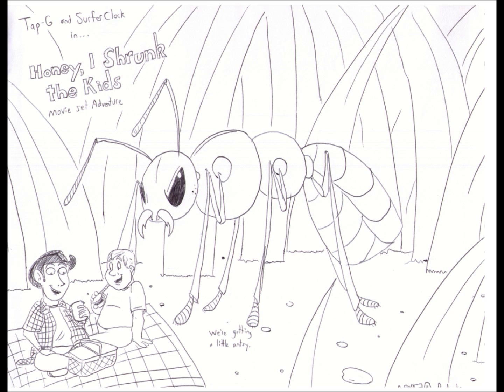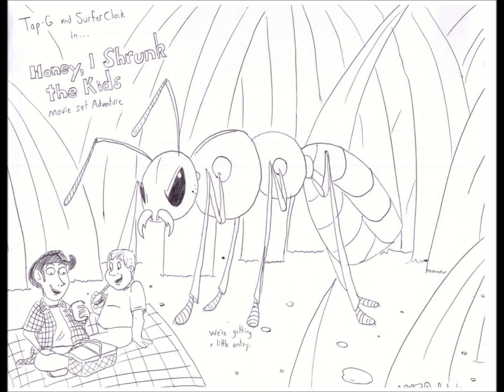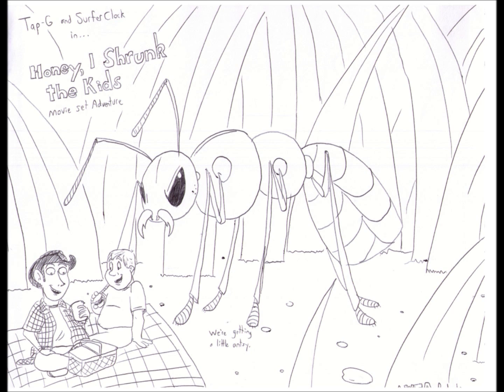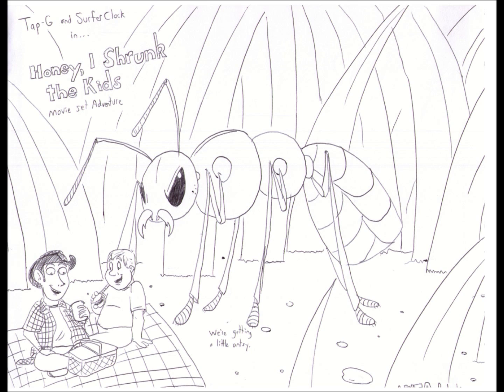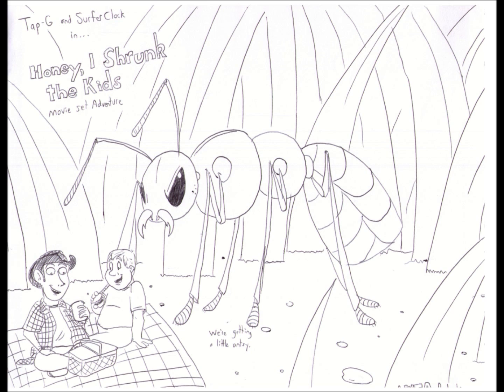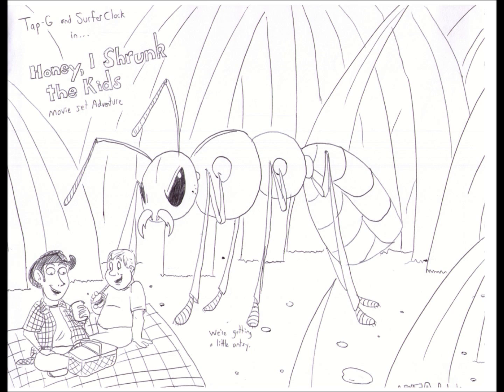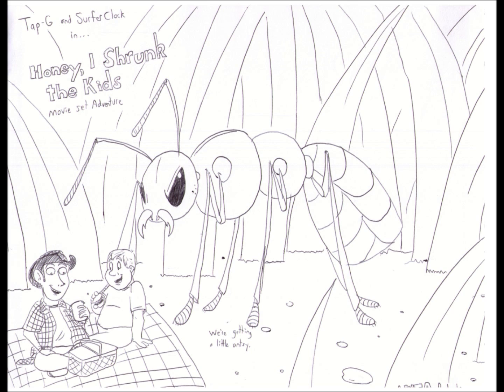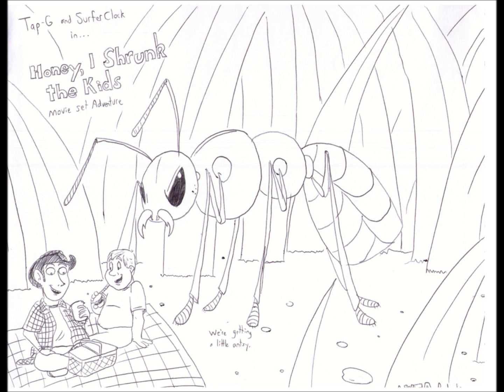Episode 4 - Honey, I Shrunk the Kids Movie Set Adventure (100 Likes Recut)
You're listening to the "What's the Attraction?" podcast starring SurferClock and TAP-G! In Episode 4 of 5 of our 100 Likes Recut, we re-tackle the Honey, I Shrunk the Kids themed playground at Disney's Hollywood Studios. The first take of this attraction was clumsy at best, and we managed to shrink it by about 10 minutes for the re-cut. Enjoy a rather straightforward attraction review!